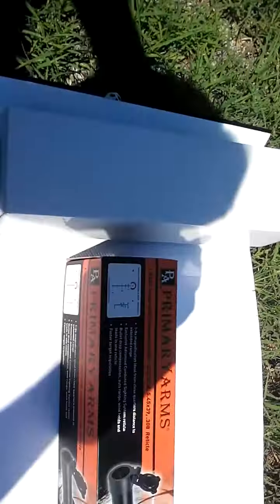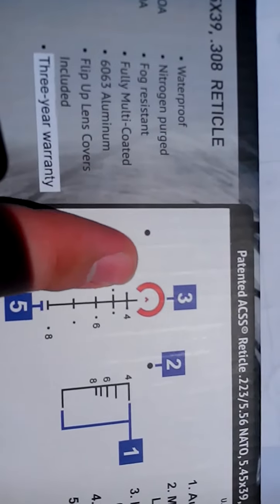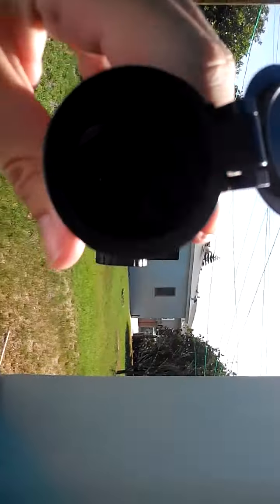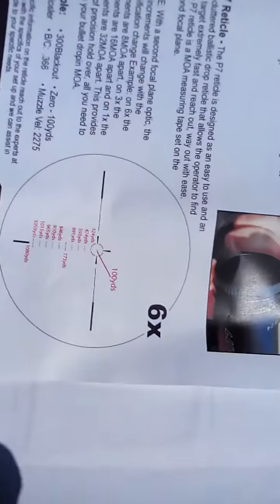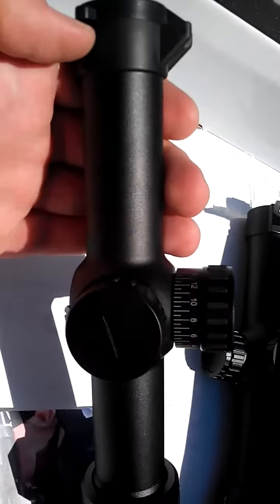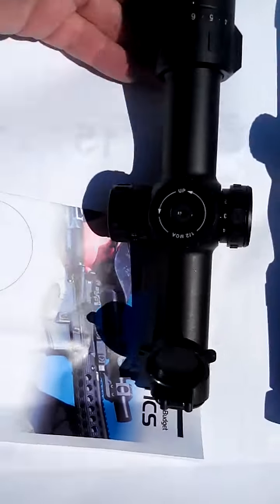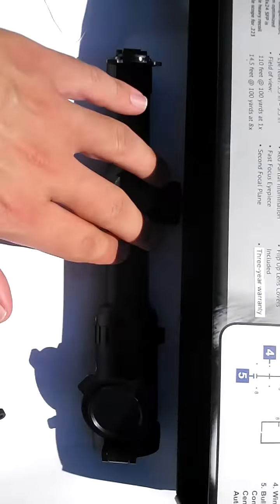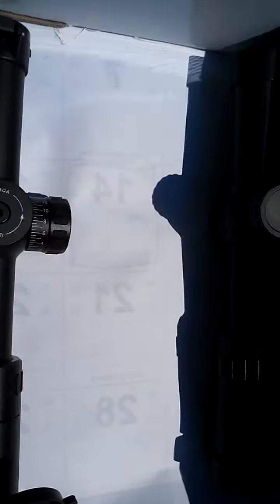Lucid L7 1-6x vs Primary Arms 1-8x scope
Review of Lucid L7 (1-6x) $365 vs. Primary Arms (1-8x) $380

The GIST: BUY the Primary Arms 1-6x scope for $280. It's better than the Lucid L7 1-6x in terms of both its PRICE & RETICLE.

I will conjecture Lucid's customer service is the BEST in the country.

MrGunsNGear Review & Interview w/ Primary Arms scope Founder and in-depth review of the RETICLE's DESIGN